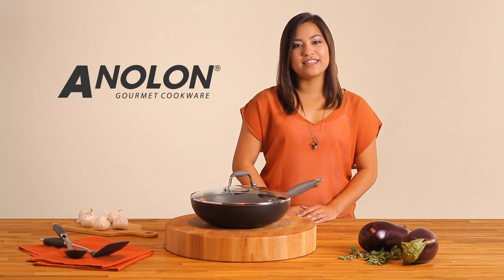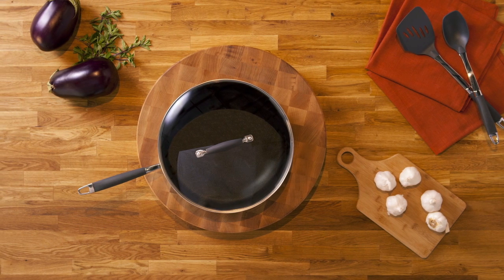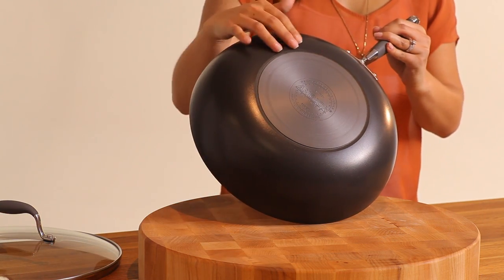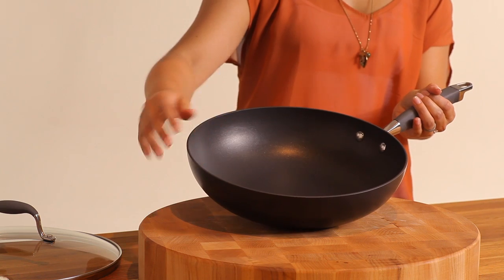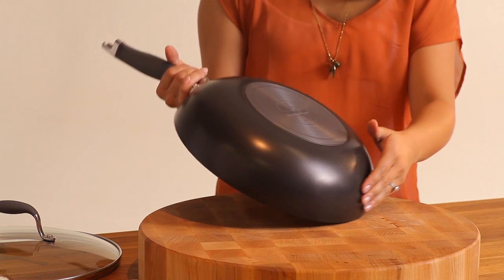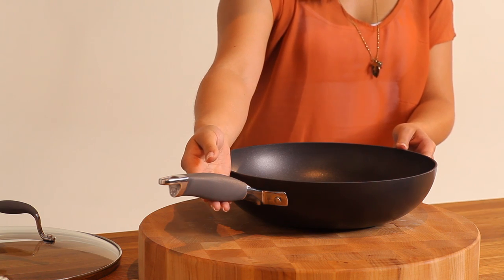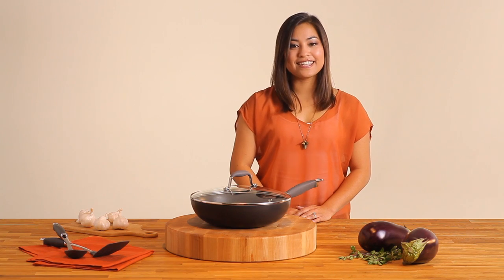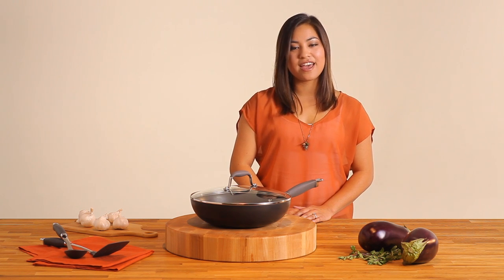Advanced 12" Covered Ultimate Pan | Anolon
This metal utensil safe Anolon® Advanced deep covered frying pan features a revolutionary ergonomic SureGrip™ handle, a combination of durable stainless steel and silicone rubber, that provides a confident yet soft grip and is oven safe to 400°F.